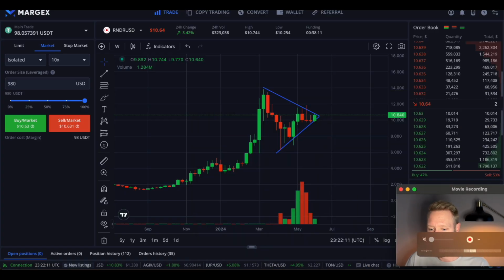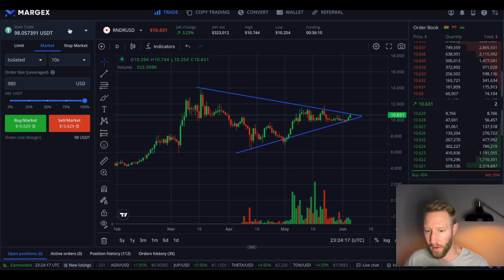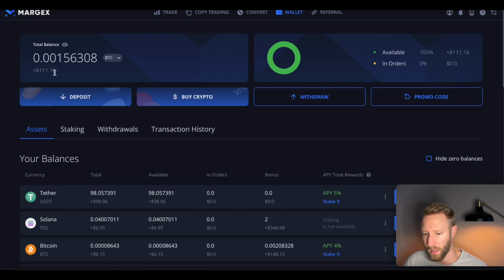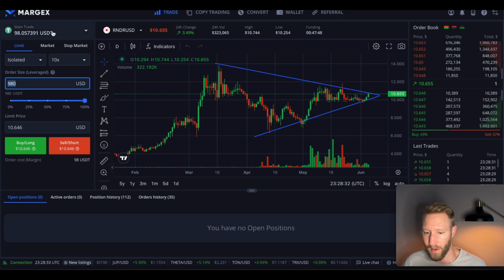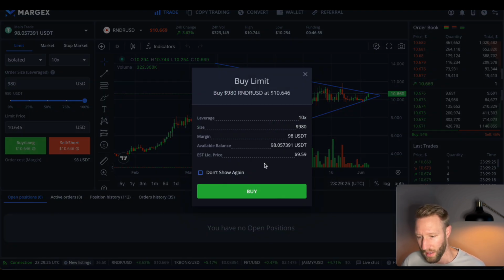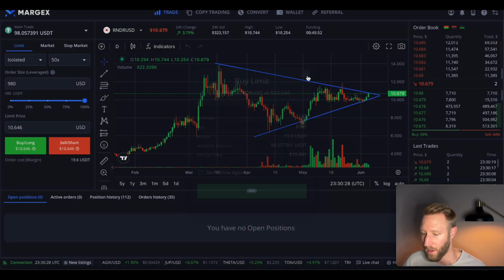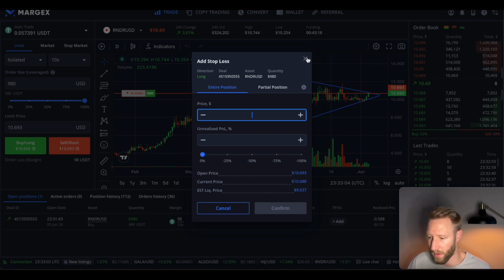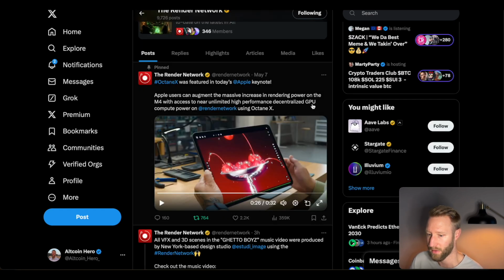ACT NOW! Turn $100 into $1,000 on this Render Breakout!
I am not a financial advisor and nothing I say should be taken as legal, tax or investing advice. All opinions expressed by Financial Success are solely my own opinion and should not be treated as a specific inducement to make a particular investment. My opinions are based on information I consider reliable, but does not warrant completeness or accuracy.